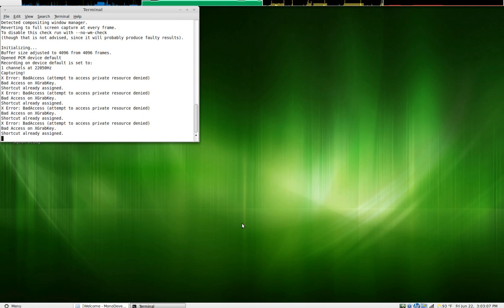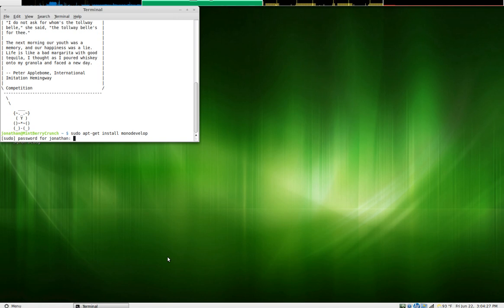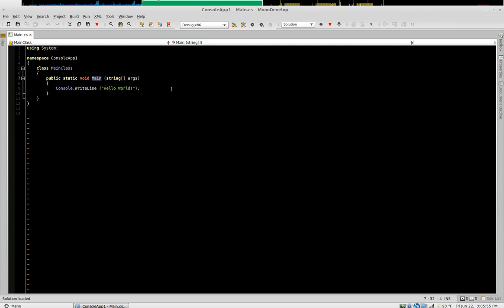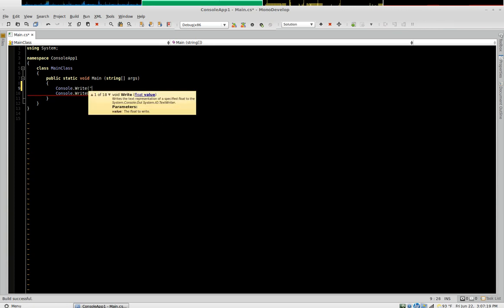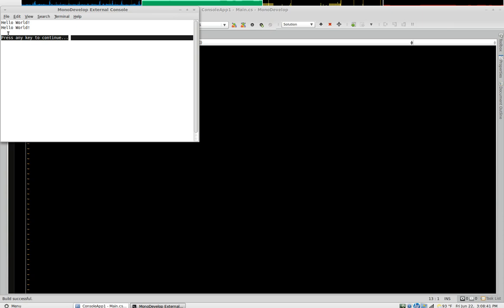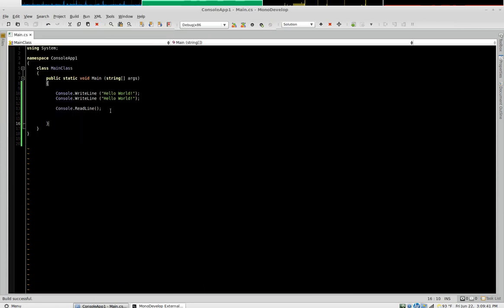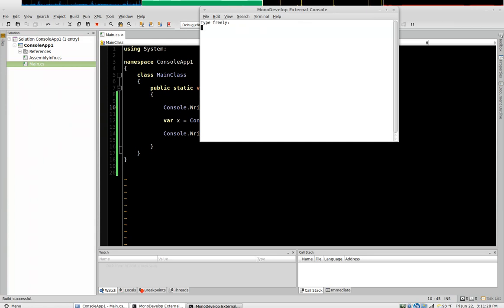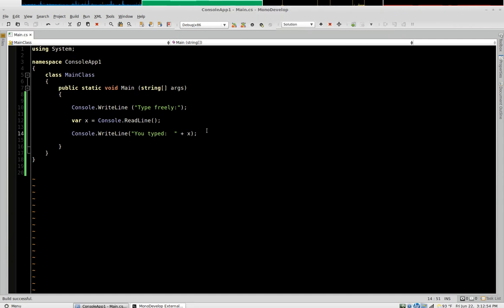Intro to C# 01 - Console Read and Write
Introduction to coding with CSharp, assuming you have no experience writing code in any language.